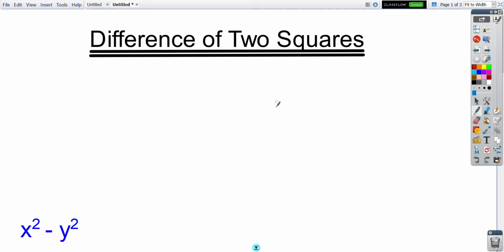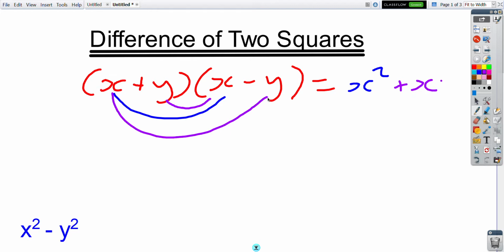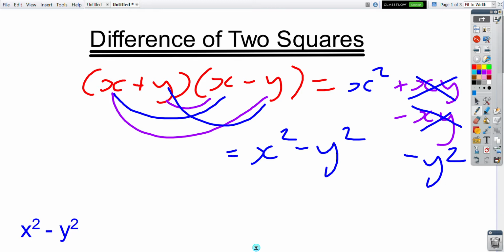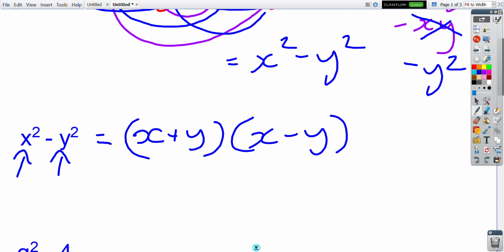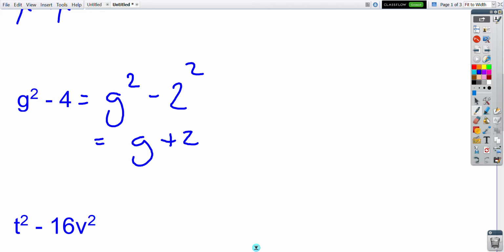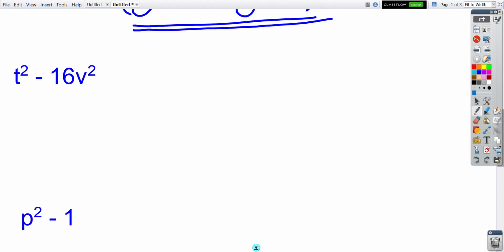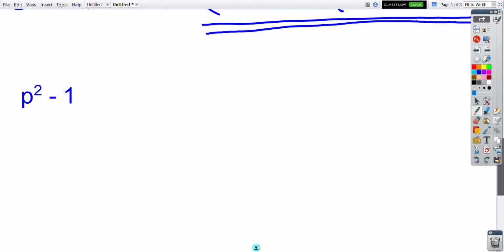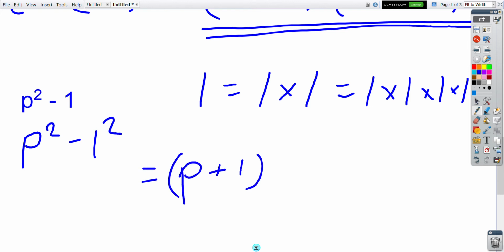Difference of 2 squares lesson 1